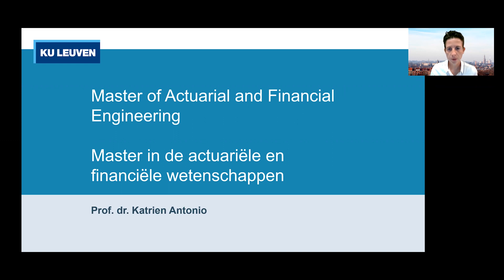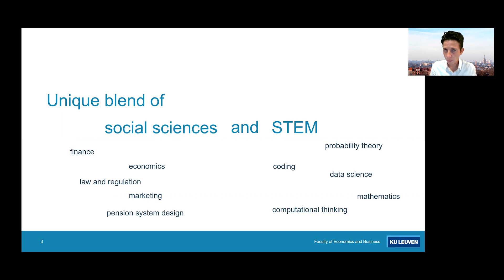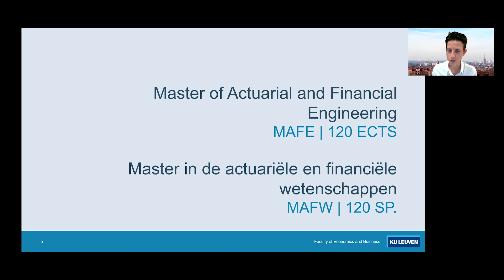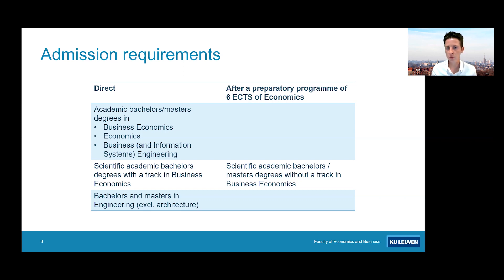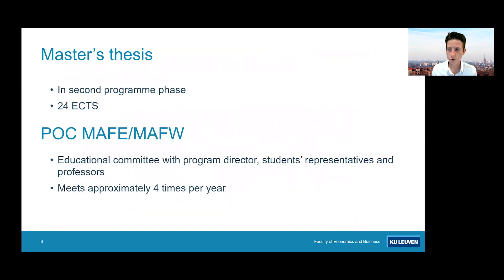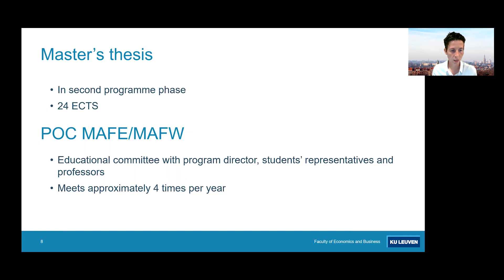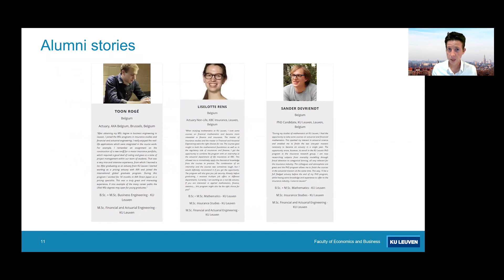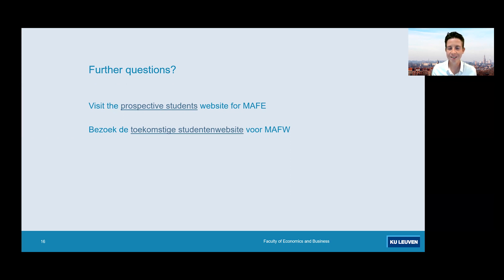Welcome MSc Actuarial and Financial Engineering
KU Leuven, September 2020